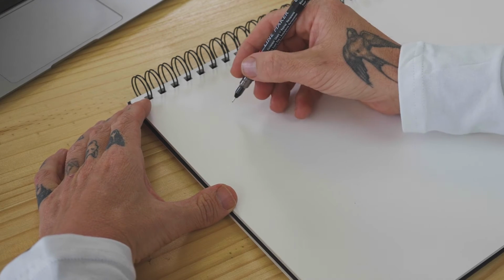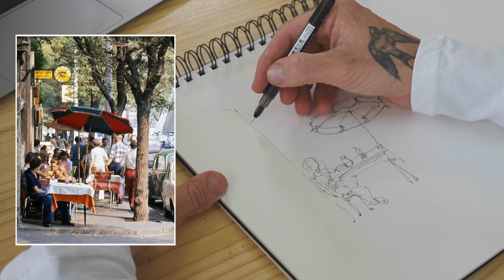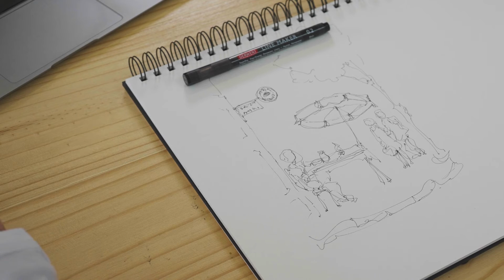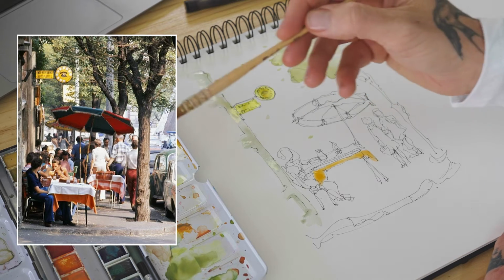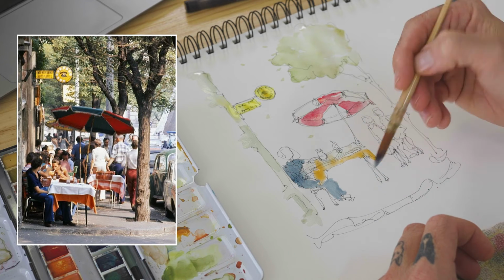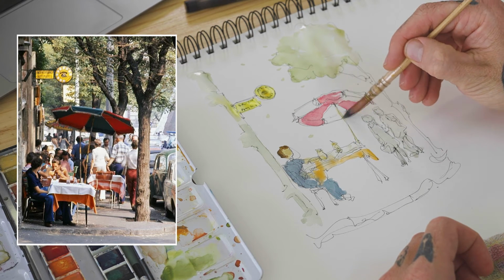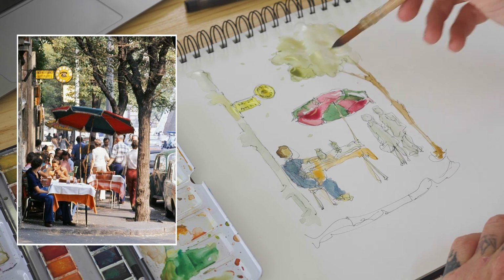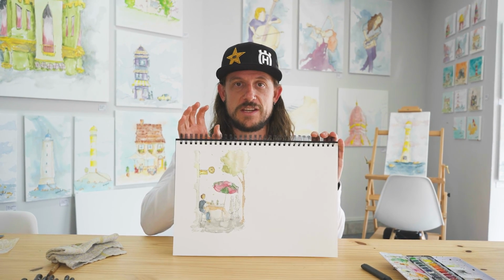How to Capture the VIBE of a City | Urban Sketching | Sketchy Brett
In this video, I teach you how to capture the vibe of a city in your urban sketches.